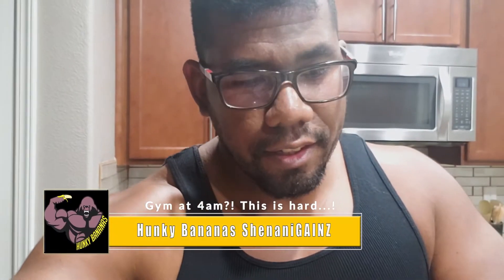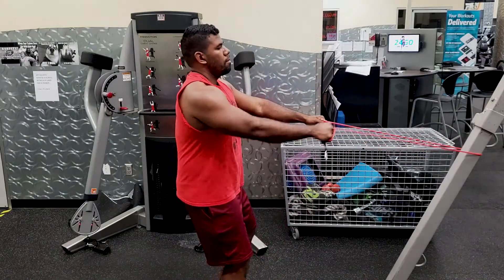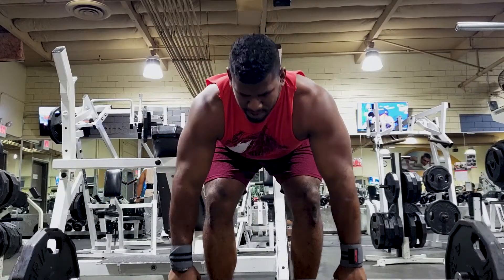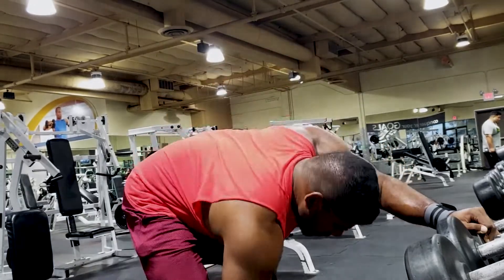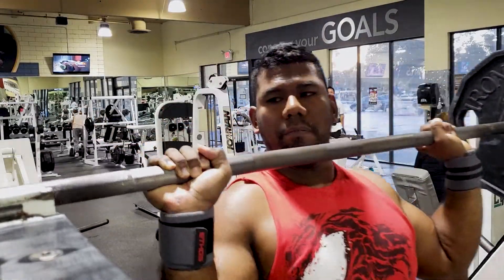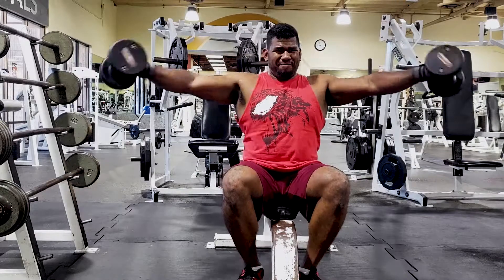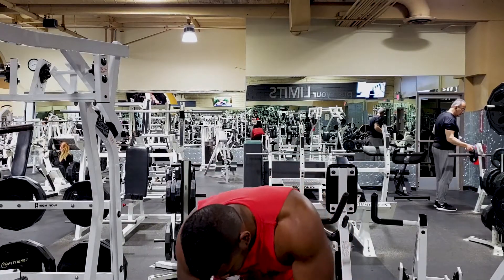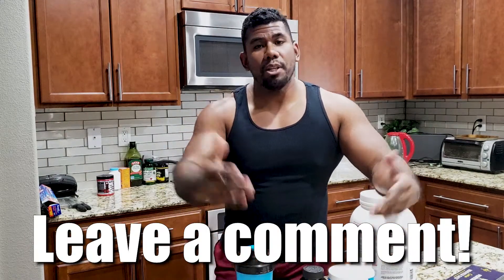GYM AT 4AM?! THIS IS HARD... | ShenaniGAINZ Ep.15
One of the hardest challenges I have set for myself to get comfortable with being uncomfortable and test my mental fortitude. It's a pretty grueling road, will I be able to last? Let's do the damn thing and knock out a back and shoulders workout I had planned for the day while I digging into my thoughts on why I chose to do this. What are some of the challenges you set for yourself to stay motivated and challenged?

Stay in touch with more future content coming!

Big Thank You shoutout to Chris Griffin responsible for creating the "Hunky Bananas" Logo! Follow him on Instagram@cinnamontographer